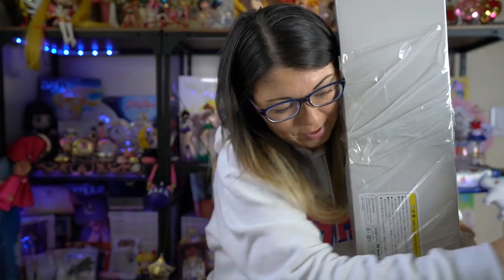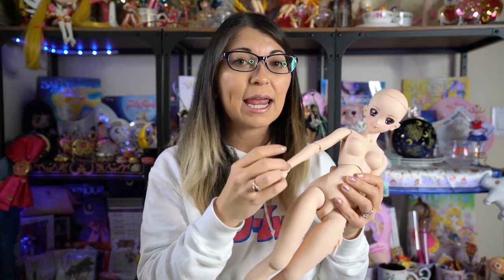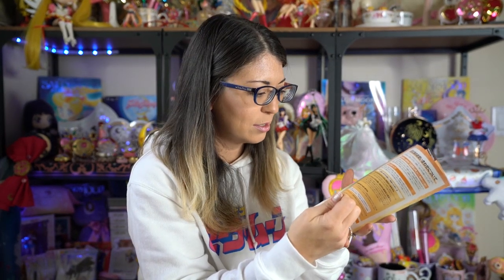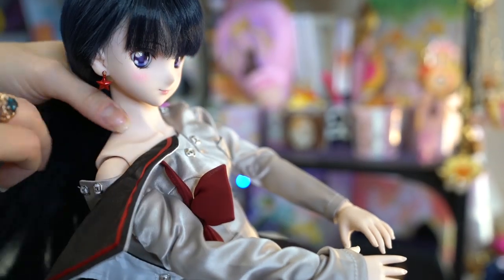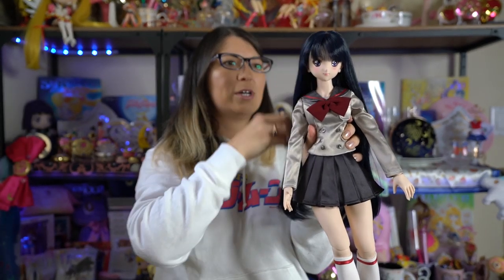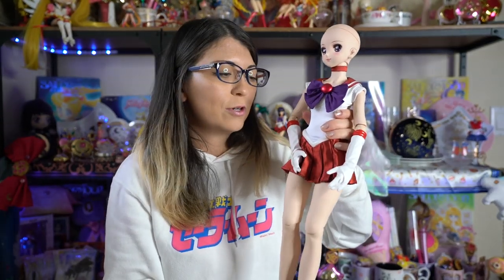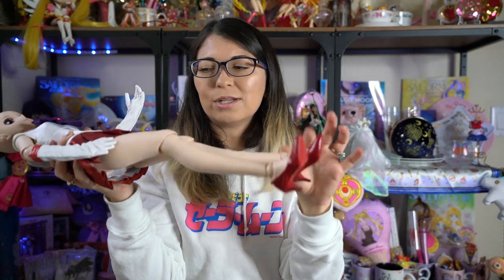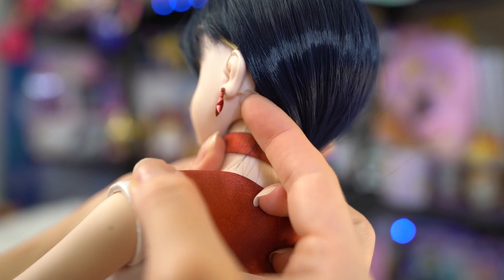Sailor Mars Volks Dollfie Dream Doll Setup and Review - Sailor Moon Reviews by Sailor Snubs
I finally got a Volks Dollfie Dream doll! I got Sailor Mars. Check out this video review of dressing and setting up the doll.